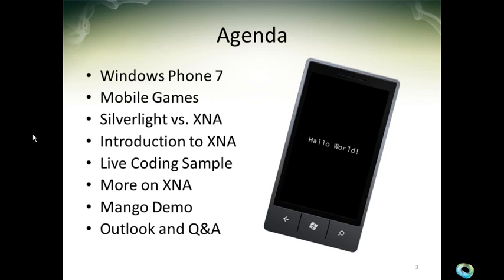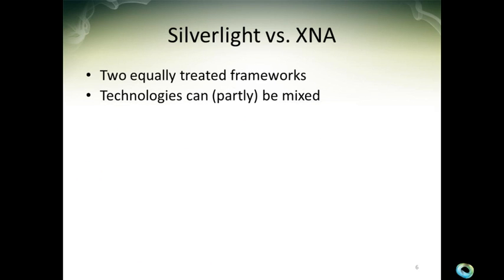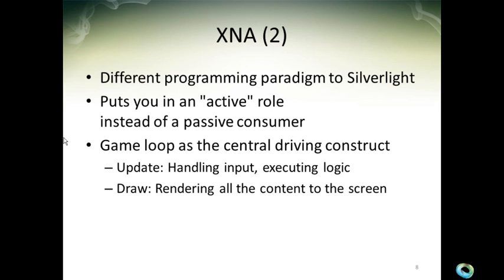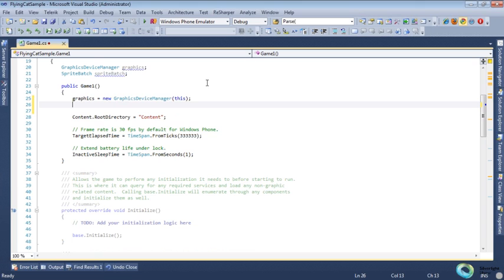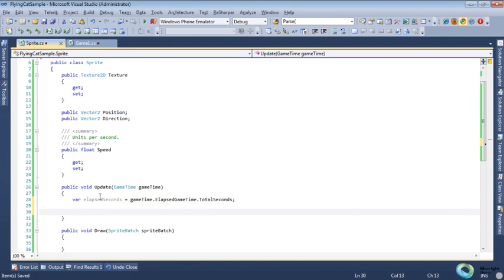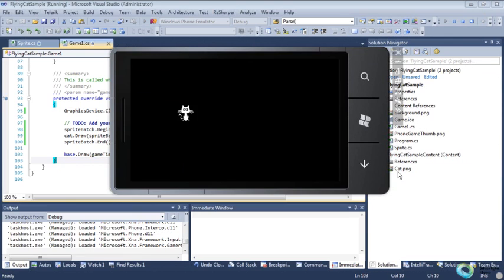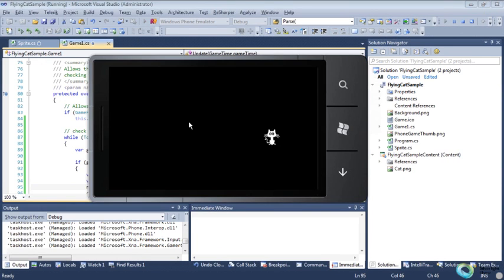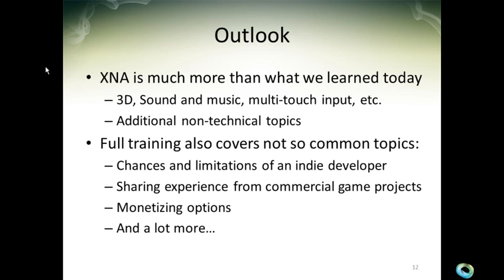XNA for Windows Phone 7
Watch a recording of Peter Kuhn's SilverlightShow webinar 'XNA for Windows Phone 7' delivered on June 30th, 2011.

In this webinar, Peter Kuhn presented some the key features of game programming for Windows Phone 7, explained how it is different from creating normal applications and what your options are. You can see how the upcoming Mango update simplifies a lot of the tasks that were rather tedious in the RTM release, and what new opportunities that creates.